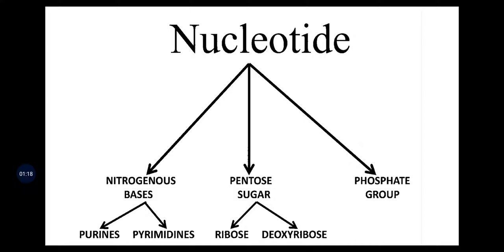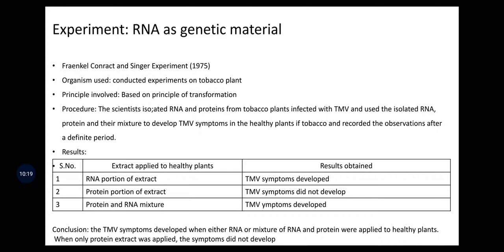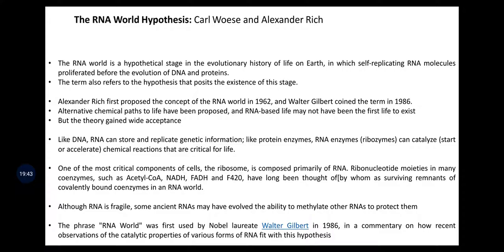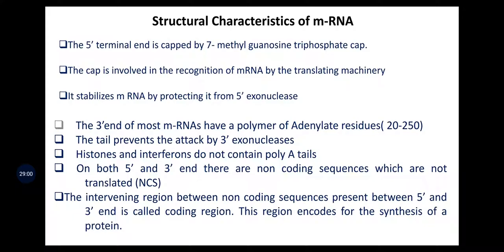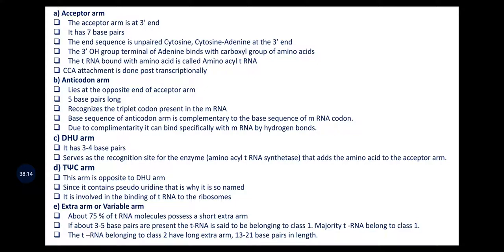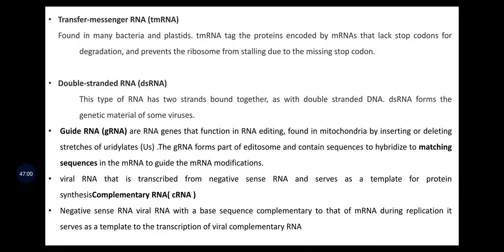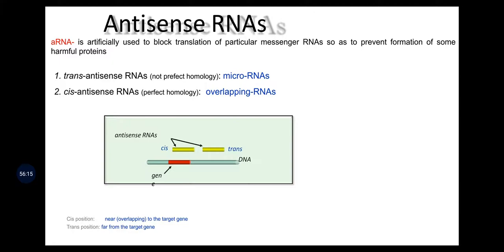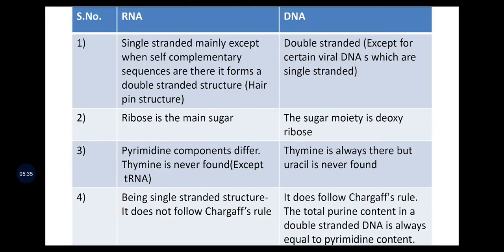RNA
RNA world and types of RNA